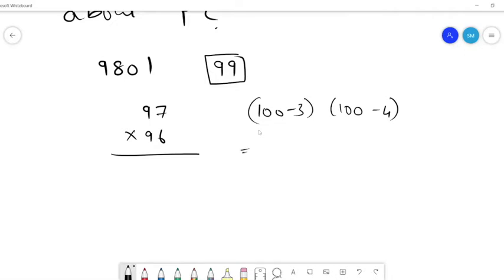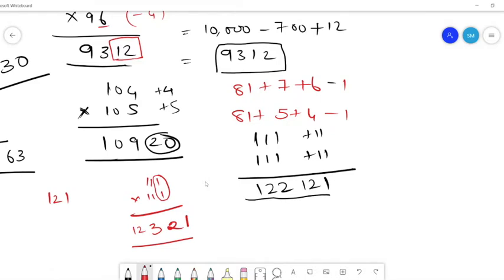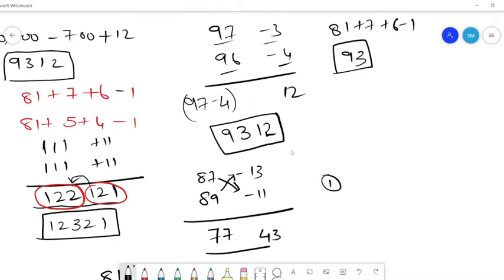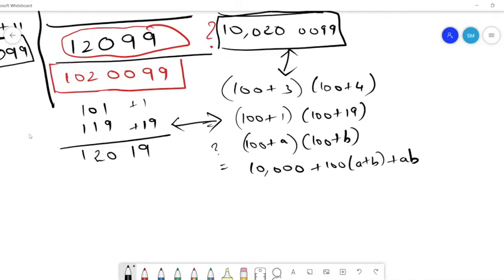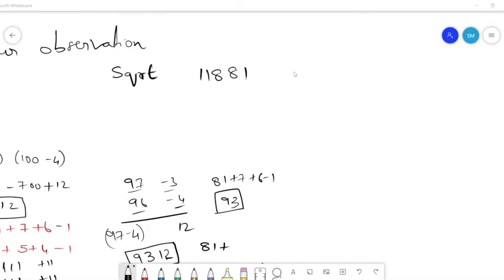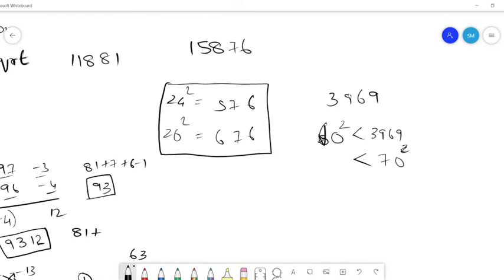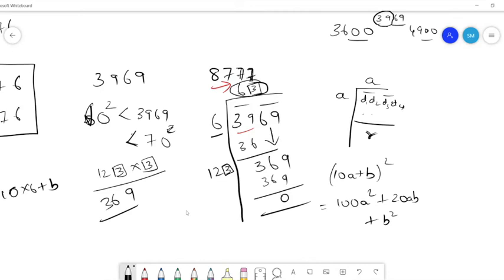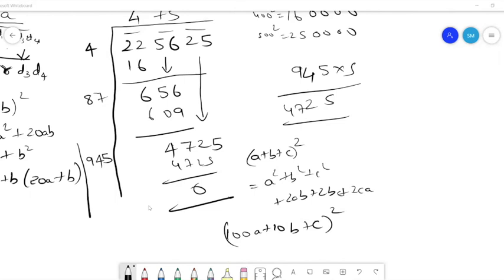Exploring algorithms to find square root and cube root - TMC Week 27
We have seen the long division method to find square root in our text books. This is based on a technique developed by Aryabhata, slightly modified. But why does it work? Is there a similar method to find cube roots?